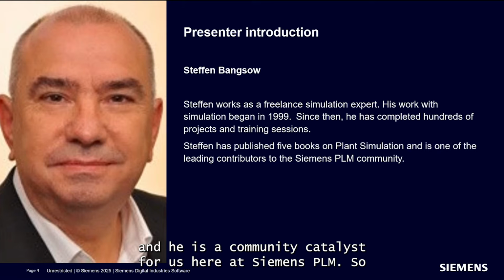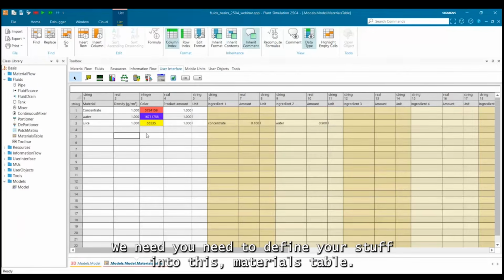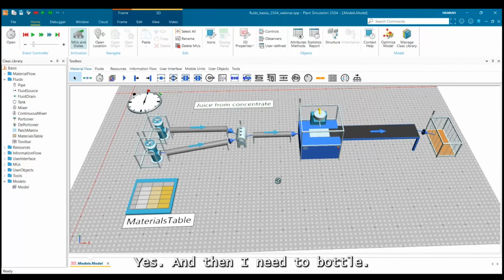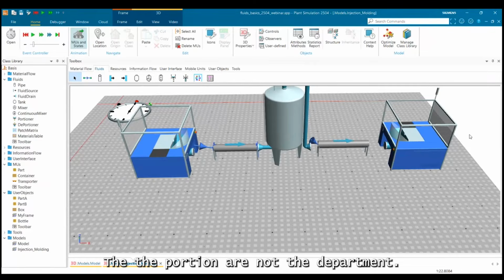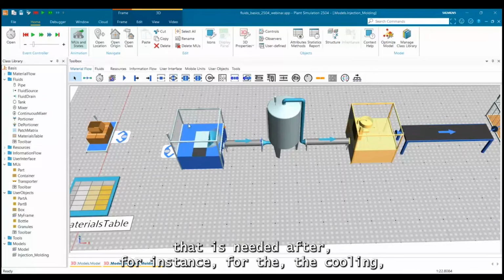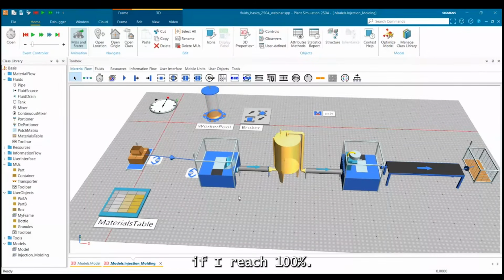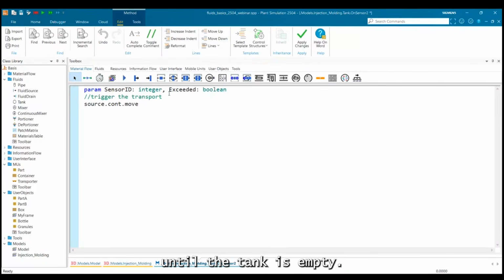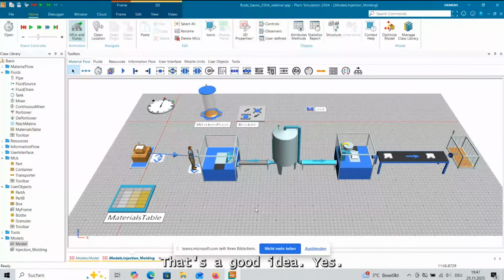Plant Simulation Virtual User Group: Fluid library basics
For follow-up questions, please post in the Siemens Software Tecnomatix Community forums

This session offers a demo of fluid library basics.   With the help of the fluids library, you can model production systems that have to handle liquids or bulk materials.

Tutorial includes the following:
• Application fields
• Fluid source, material table
• Pipes, tank and mixer
• Deportioner and Portioner

Q&A
43:18 more examples
44:37 changing units